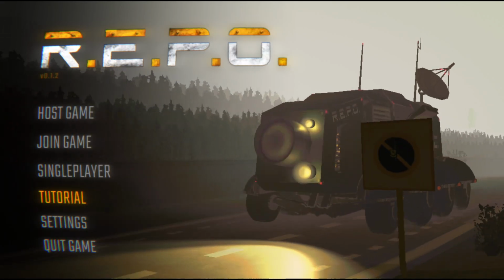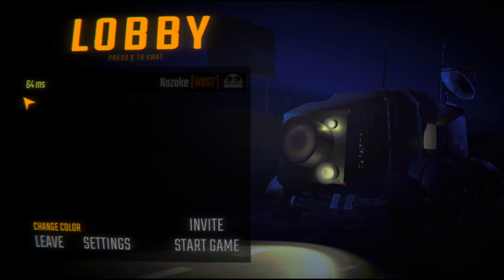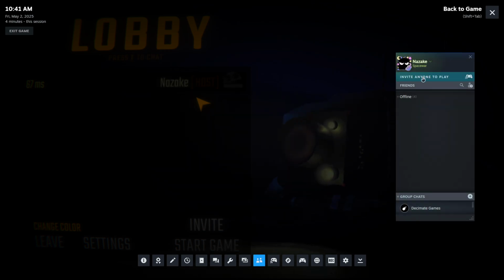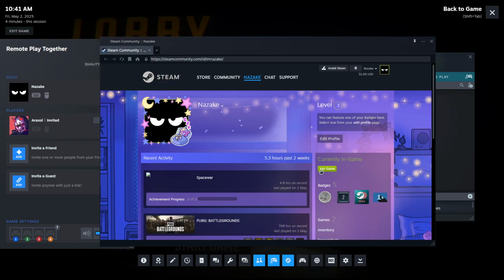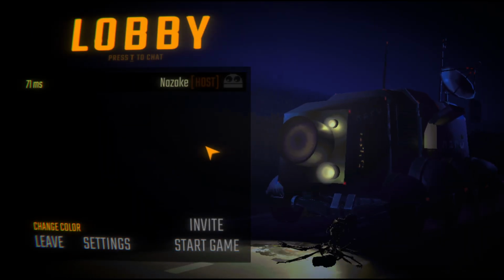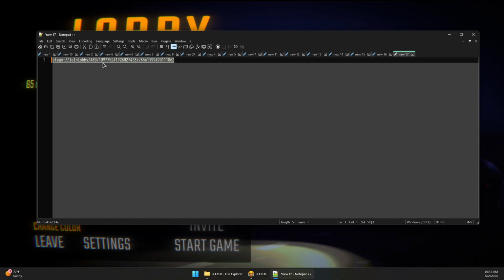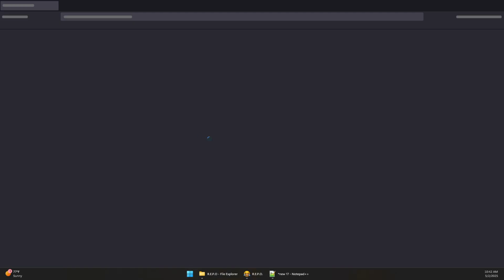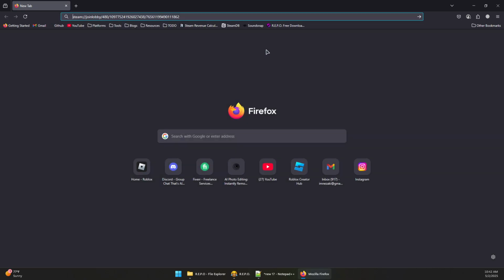How To Create A Server Link In R.E.P.O. (Without Adding People)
Learn how to create a server link in R.E.P.O. without adding players, including the simple steps to generate a link for easier server access.